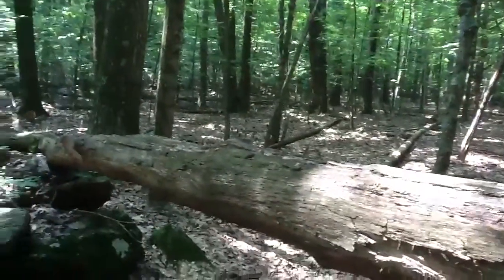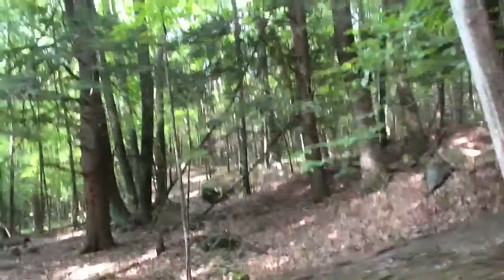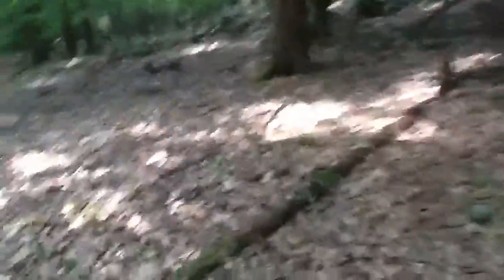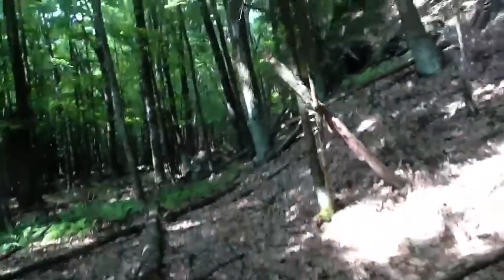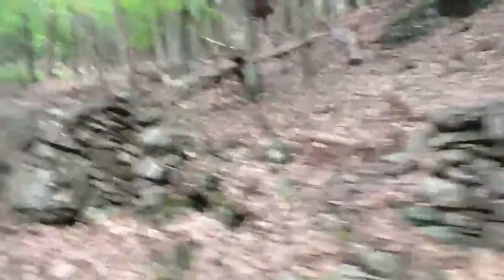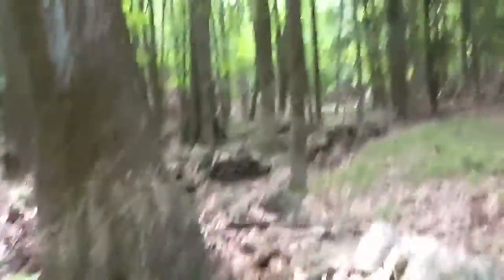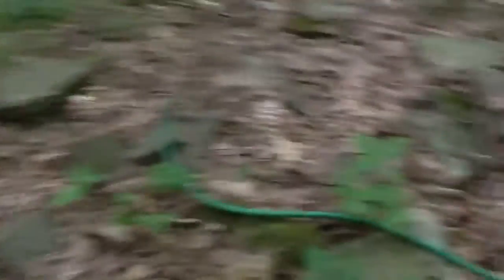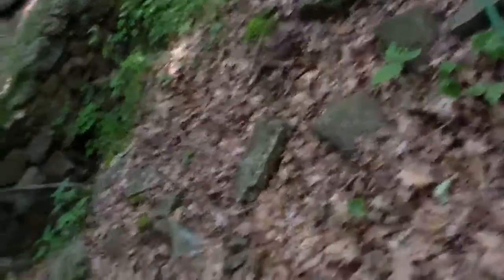North West of Esterbrook #1 Foundation. Wall City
NW  Esterbrook Fndtn #1